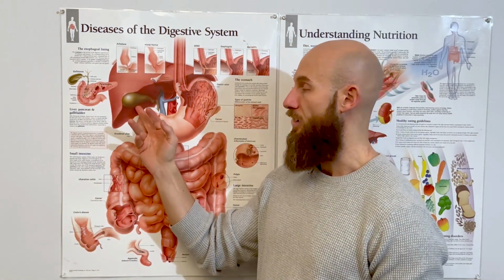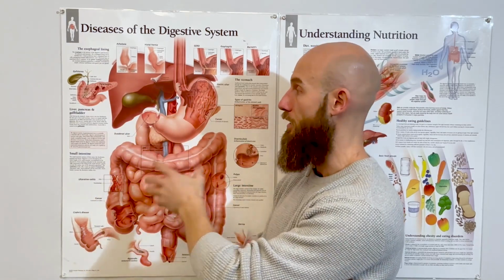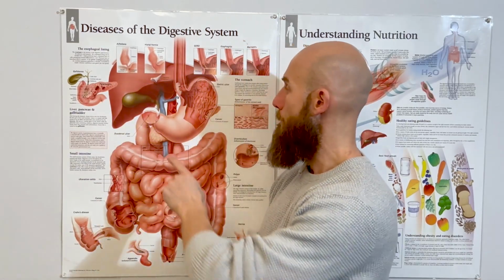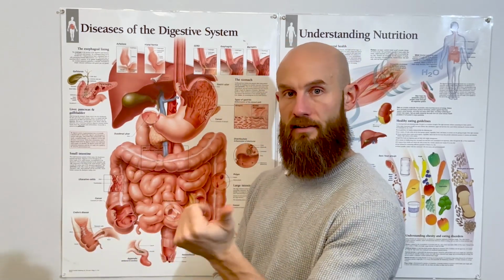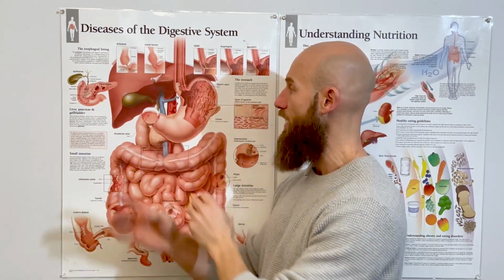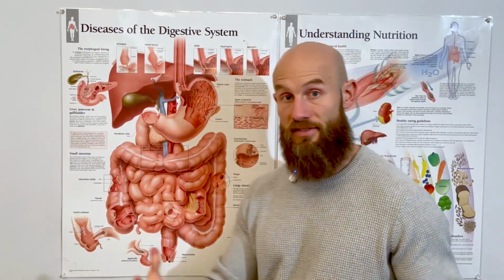Do this if you want to keep your gallbladder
In this video I share the most simplest explanation as to why you may have gallbladder issues.
Its not rocket science if you think about it. The gallbladder is dependent on other digestive organs and detoxification organs.  The stomach houses HCL which acts as a conductor to the pancreas to secrete digestive enzymes as well as acid neutralizing bicarbonate. This process also signals to the gallbladder to release bile in order to digest and breakdown fats. If the liver isn't working properly the gallbladder will basically take the brunt of it. (sort to speak)

If you are having issues digesting fats, you need to support your liver, clean the liver, detoxify the body and further support your stomachs ability to digest foods by improving HCL production.

If you want to learn more, head on over to my training (its a webinar and its free) where you can see my process. Maybe we can even work together and help restore your gallbladder function.